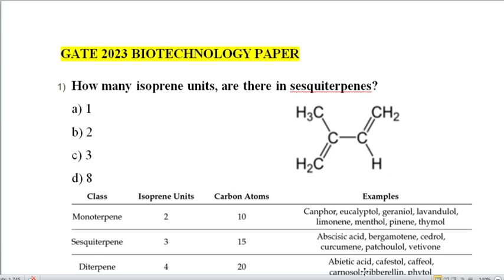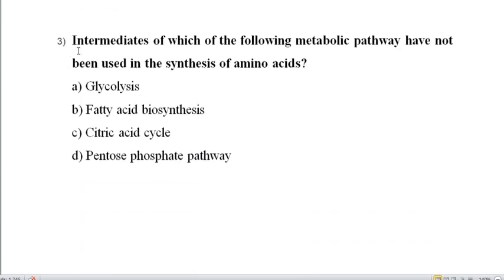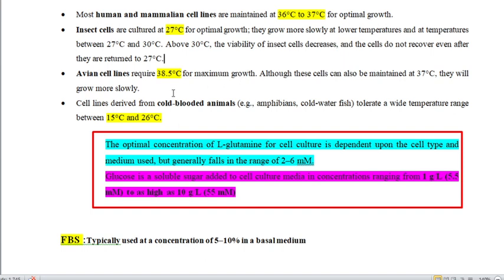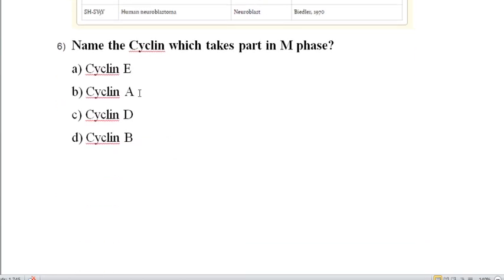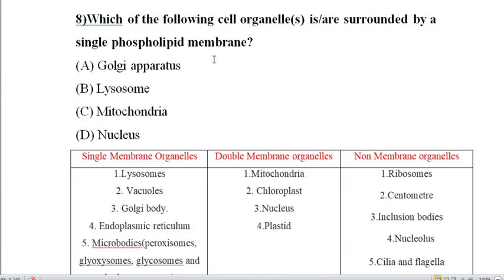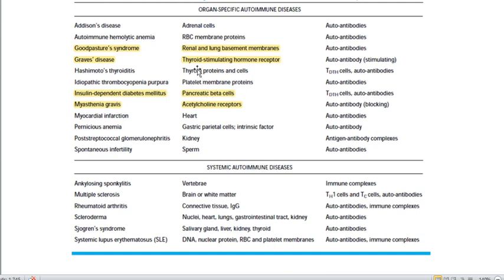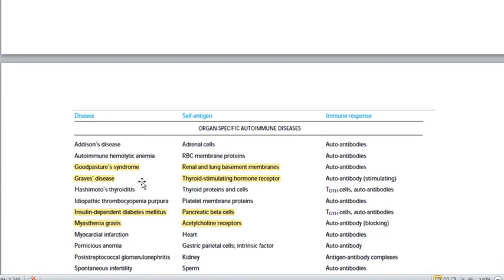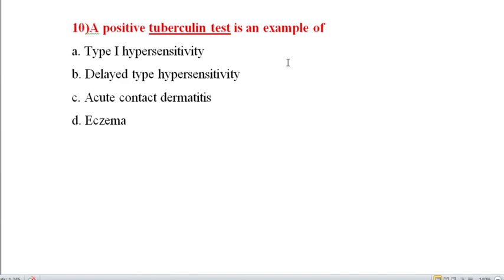10 Expected Questions for GATE 2023 Biotechnology Paper(BT Paper) || Must Watch by all aspirats!!